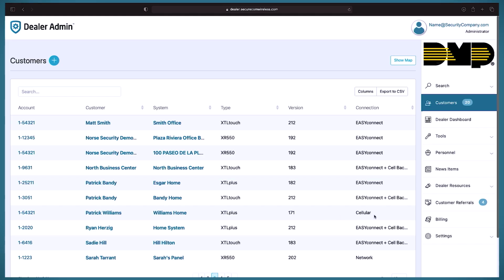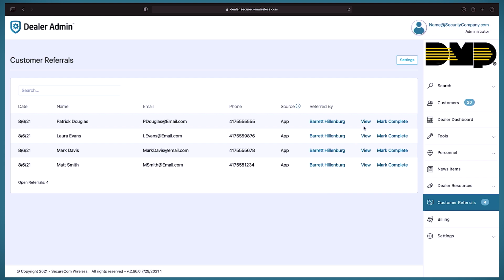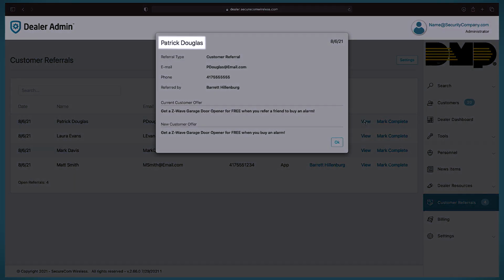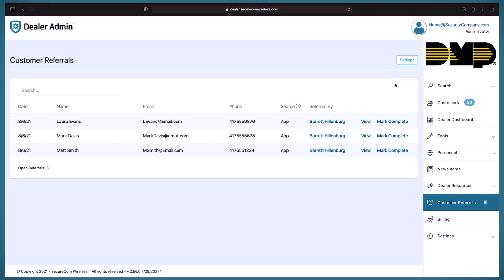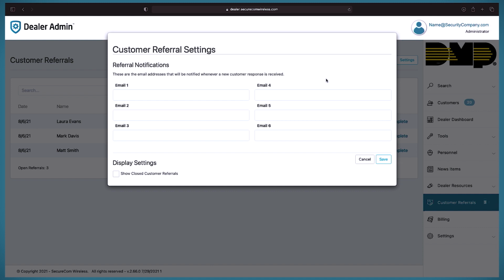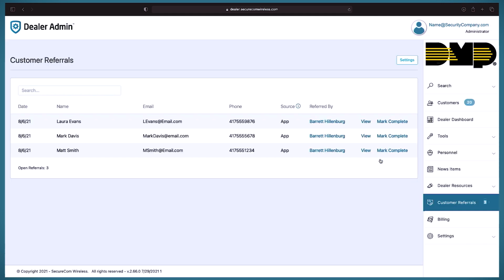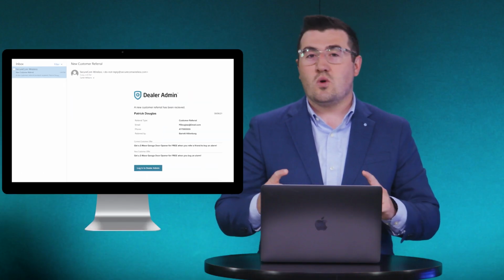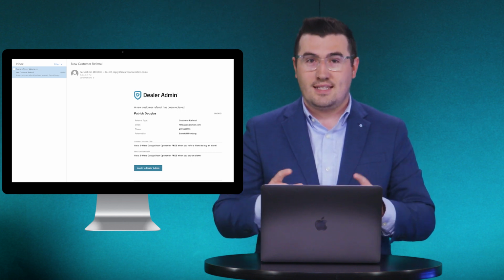How to Manage Customer Referrals on Dealer Admin™